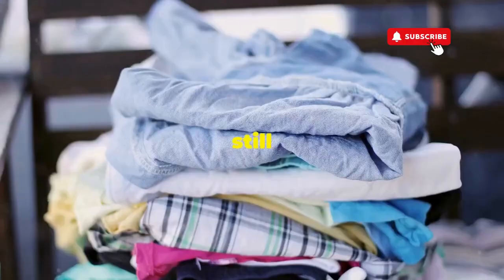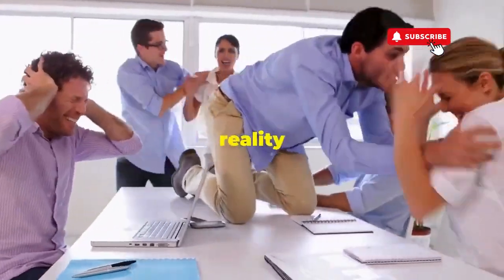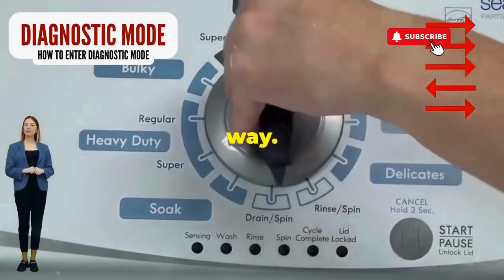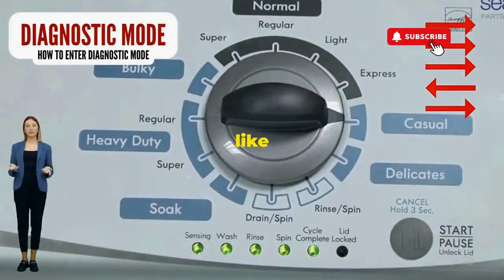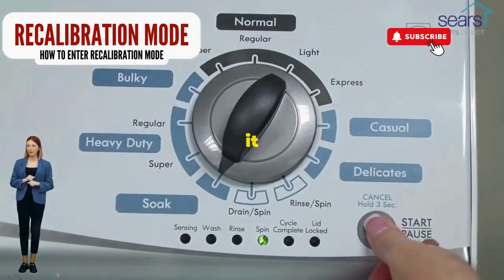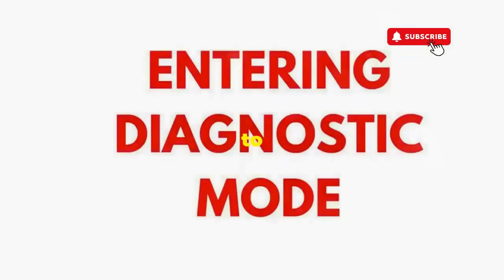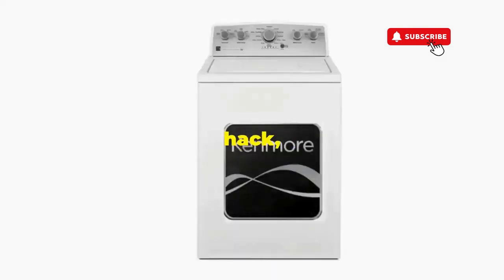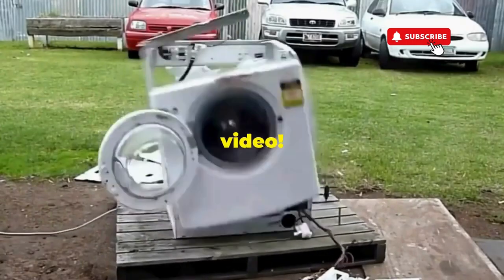How to reset top load washer